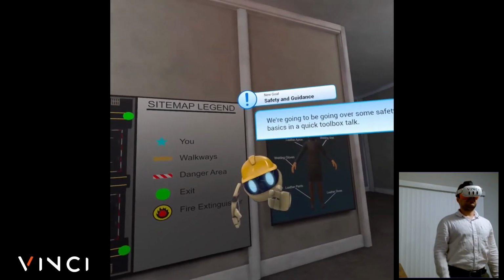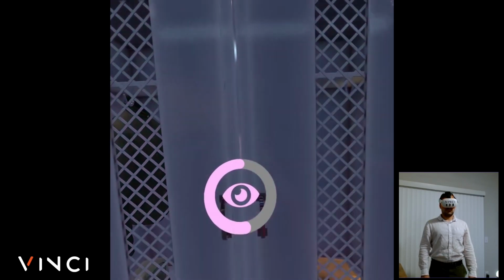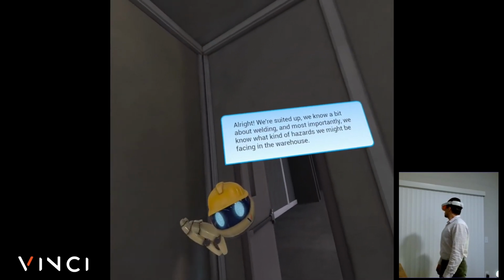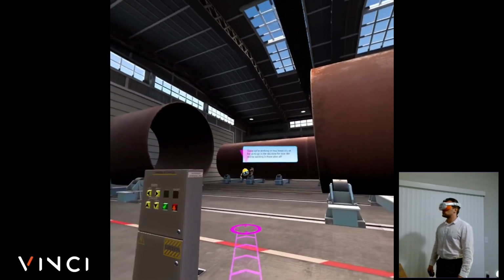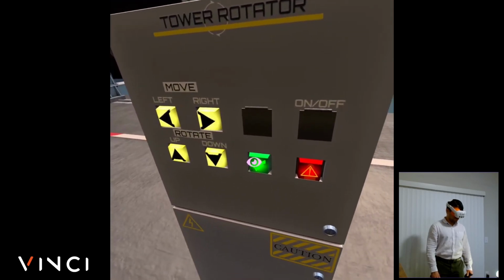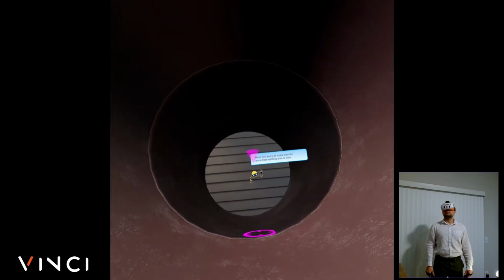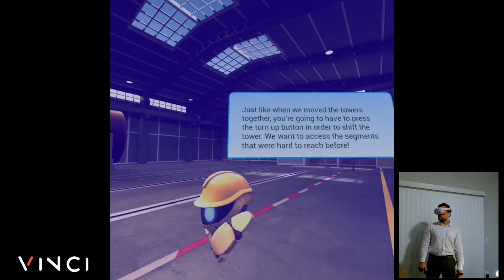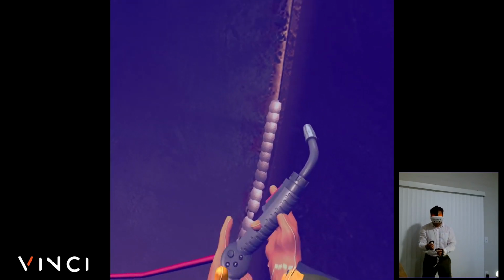VR Welding Technical and Safety Trainer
VinciVR's Tower Fabrication Welding trainer provides both robust safety culture training as well as initial technical welding training.

For more information on this trainer and others in the VinciVR Catalog, please visit us